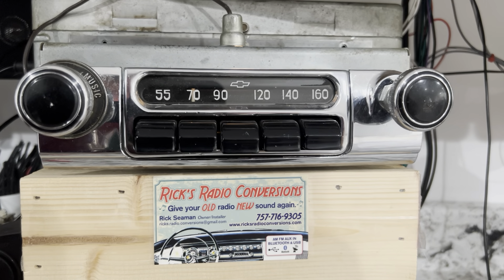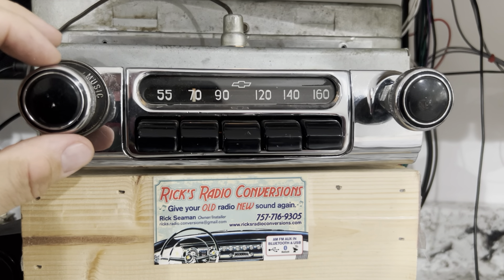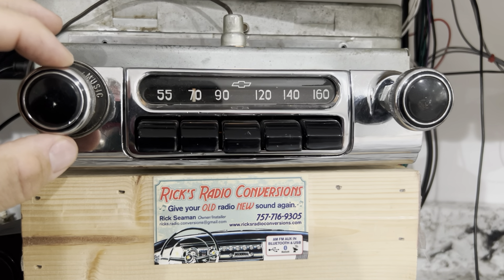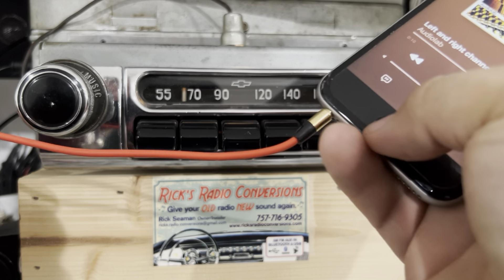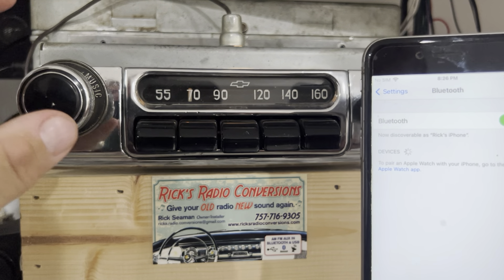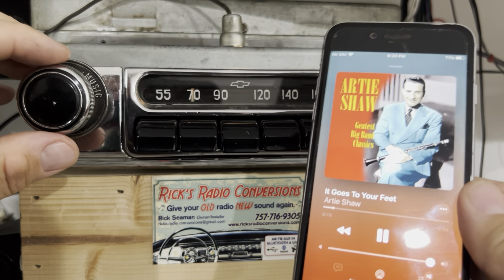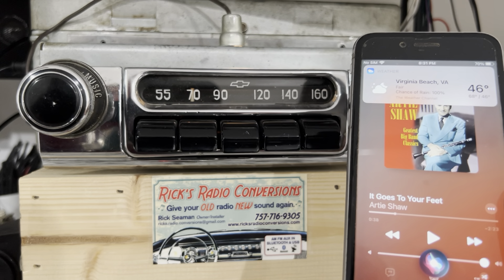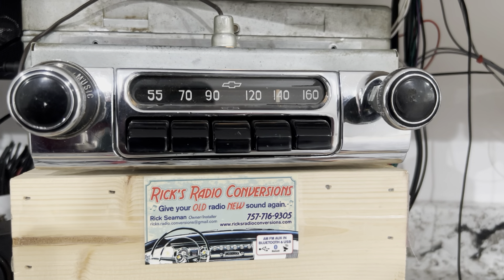1954 Chevrolet AM radio converted to AM/FM Bluetooth USB an aux input￼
Welcome to Ricks Radio Conversions!  Bring your Radio up to the 21st Century with a Radio Conversion, 4 channel 180watt RMS.  With Converting your original radio to add FM, Aux Input, USB, Bluetooth and High Definition.  Your original radio will look just as it did before, except with all modern electronics on the inside.  Your push-buttons will also work as original and store tuned stations!  At Ricks Radio Conversions we are an authorized Aurora Design dealer.